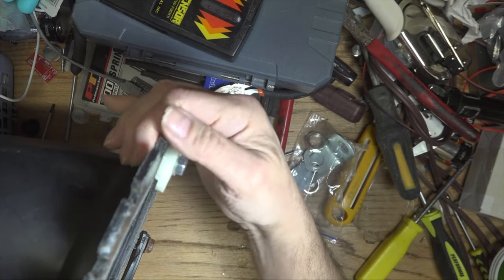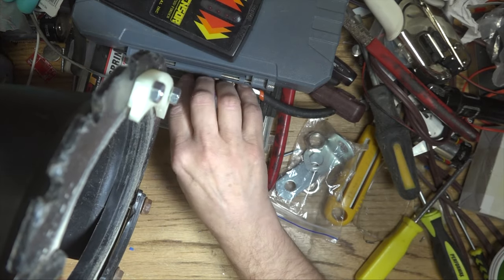Fixing a Snowblower With a 3D Printer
Mostly Printed CNC (MPCNC), ZenXY, Lowrider (I and II) designs